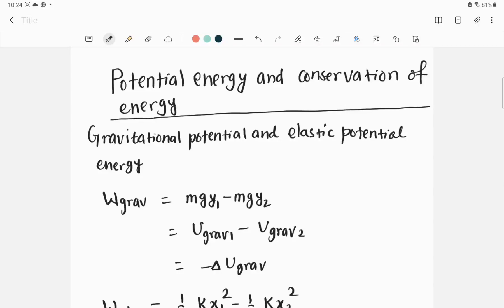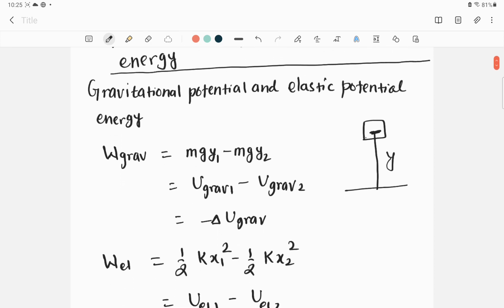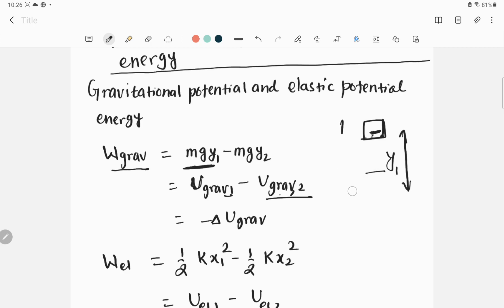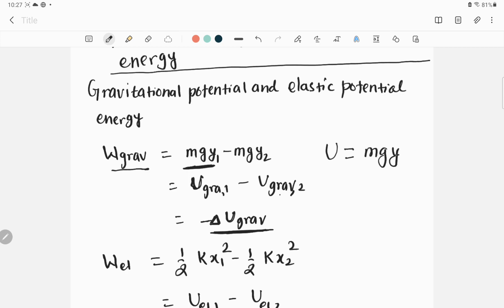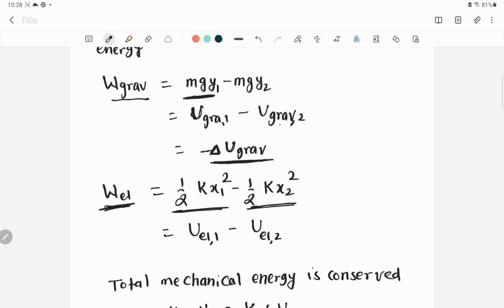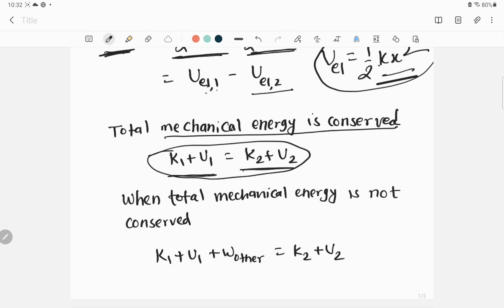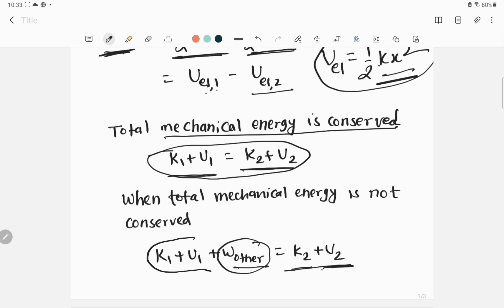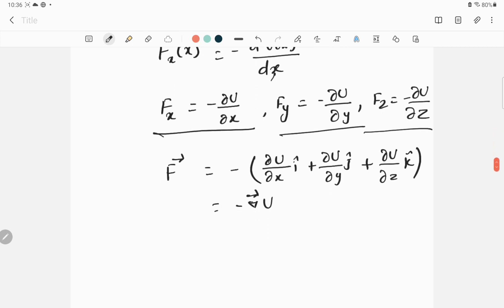POTENTIAL ENERGY AND CONSERVATION OF ENERGY # IMPORTANT FORMULAS FROM PHYSICS